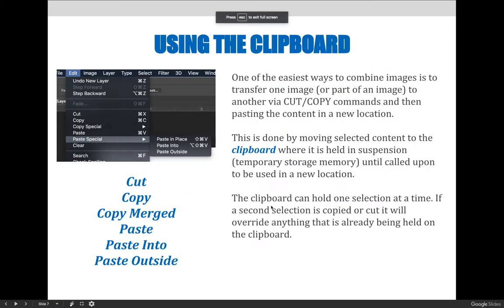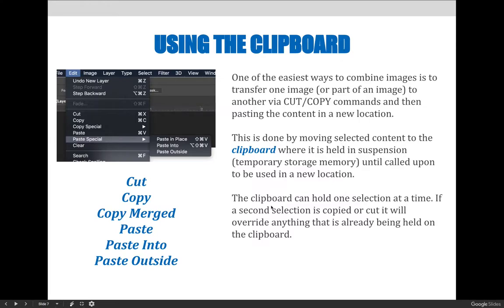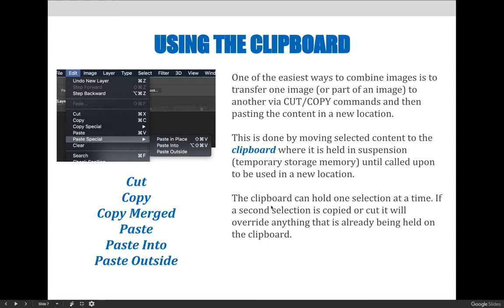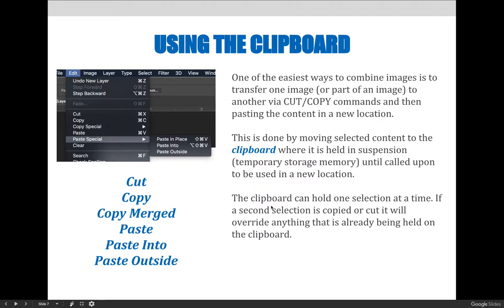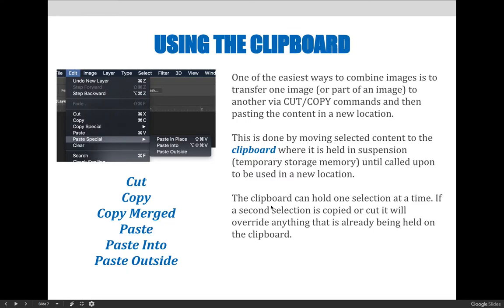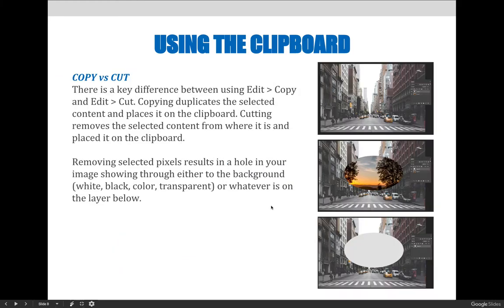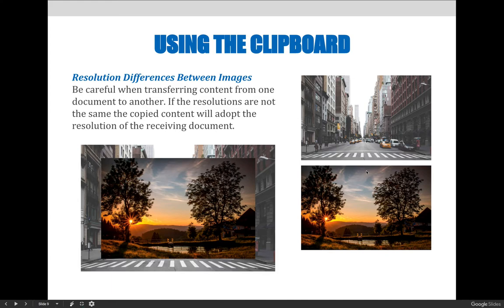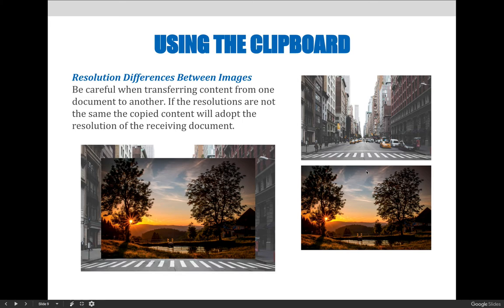ART 1280 – Compositing / VIDEO 04